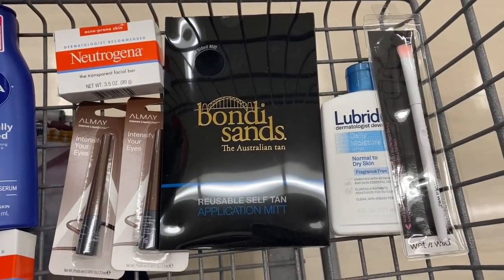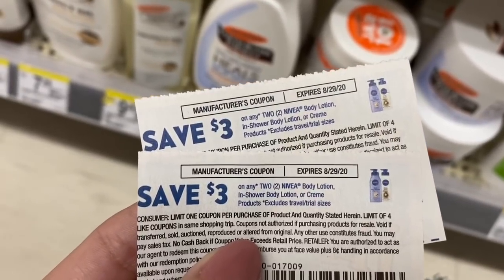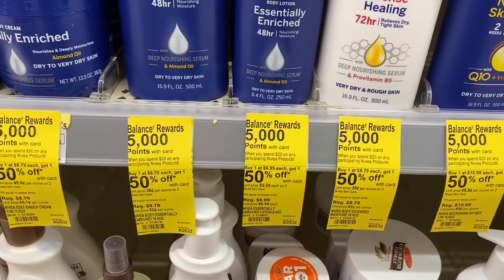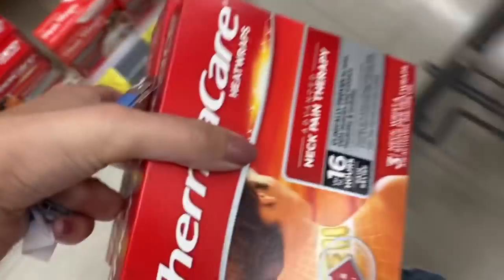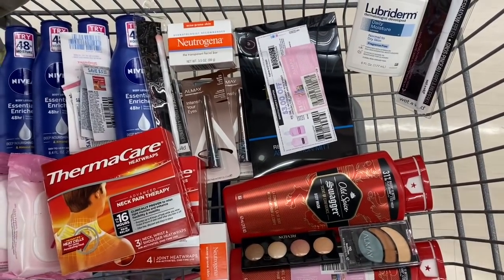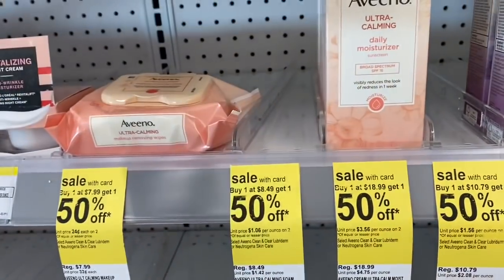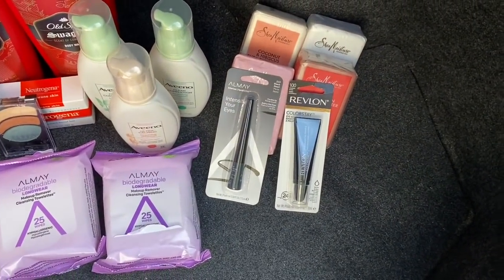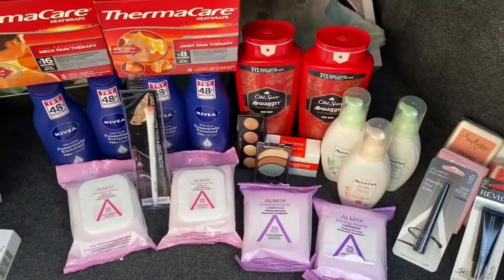WALGREENS BEAUTY EVENT HAUL 8/20-8/22 ALL FREE + MONEYMAKERS!